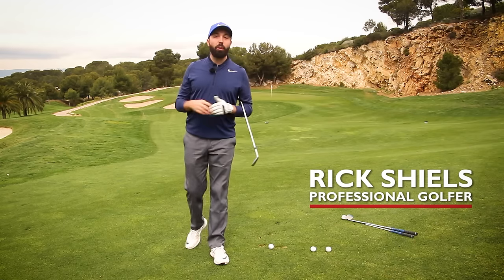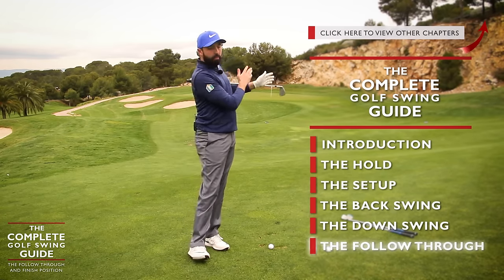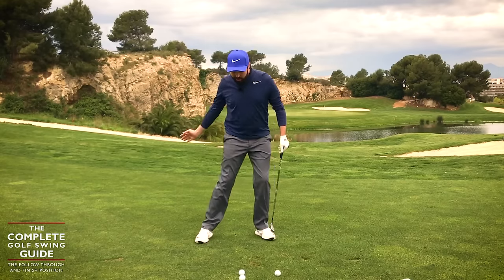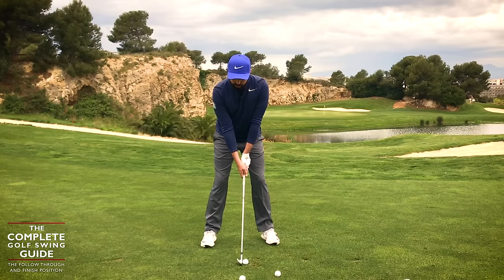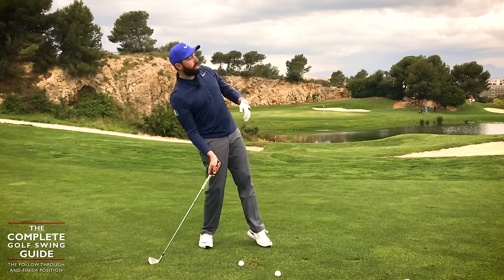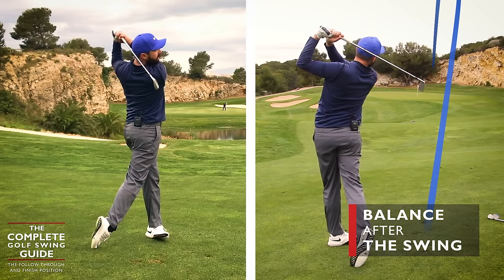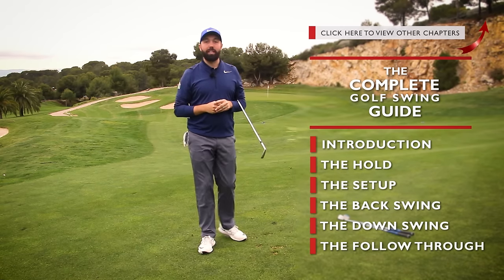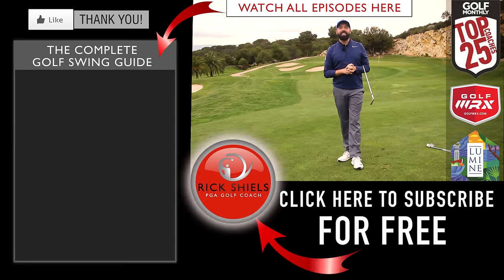THE FOLLOW THROUGH & FINISH POSITION - THE COMPLETE GOLF SWING GUIDE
RICK SHIELS PGA GOLF COACH takes you through a detailed 6 stage video series on the full golf swing. If you are new to the game or a existing golfer you will benefit from this easy to understand video series!
►THE COMPLETE GOLF SWING GUIDE VIDEO LIST